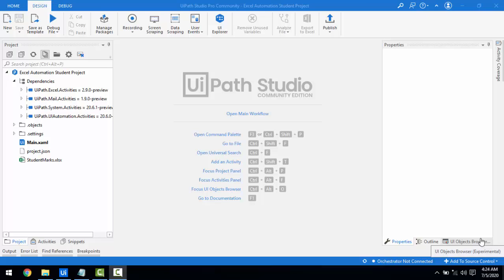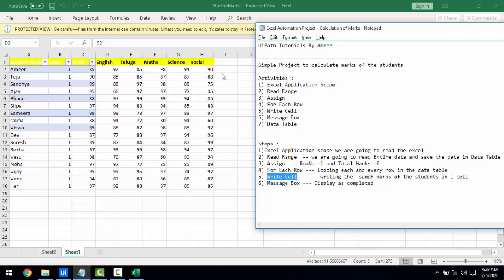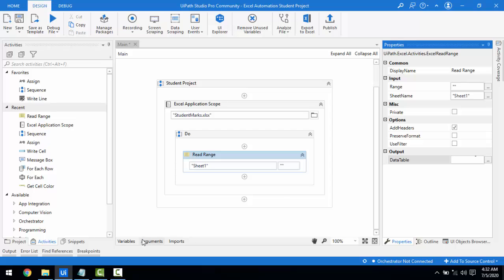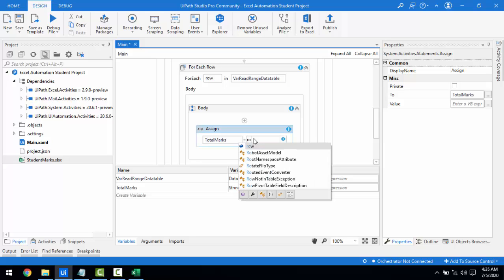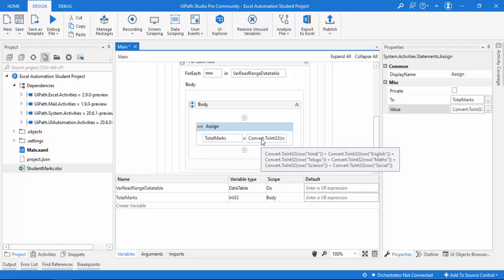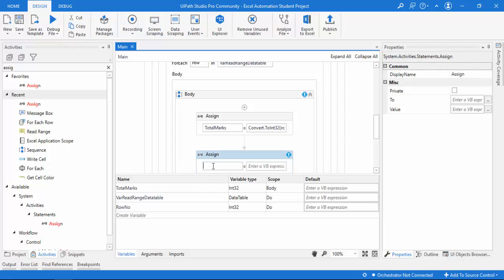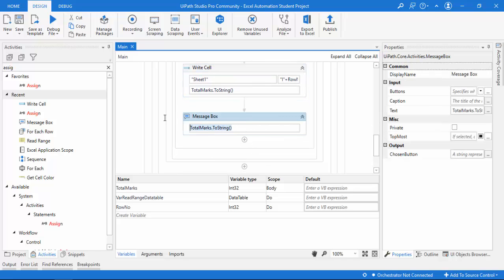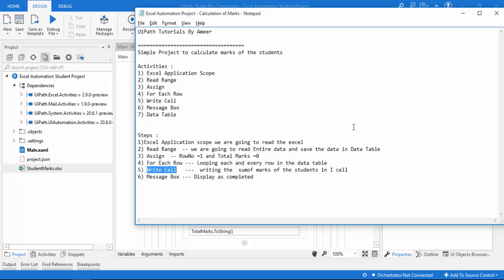UiPath Tutorial || Day 21 : Excel Automation Project - Calculate Student Marks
In this Session:
 We will work on Simple Project to calculate marks of the students

Activities :
1) Excel Application Scope
2) Read Range
3) Assign
4) For Each Row
5) Write Cell
6) Message Box
7) Data Table

 Steps :
1)Excel Application scope we are going to read the excel
2) Read Range  -- we are going to read Entire data and save the data in Data Table
3) Assign  -- RowNo =1 and Total Marks =0
4) For Each Row --- Looping each and every row in the data table
5) Write Cell   ---  writing the  sum of marks of the students in I cell
6) Message Box --- Display as completed
More Learning Videos